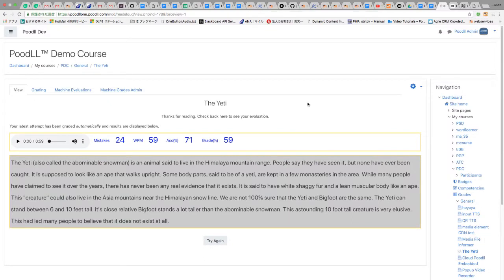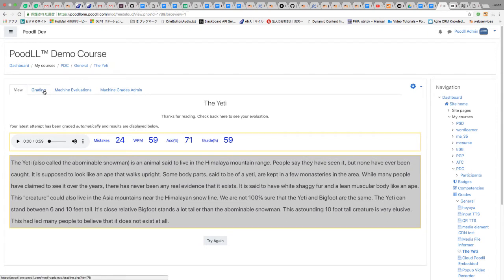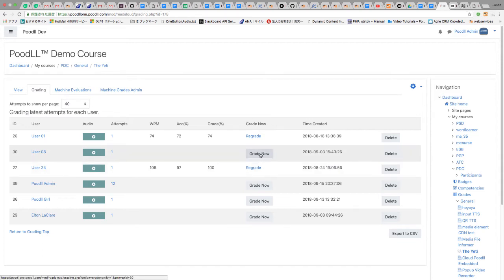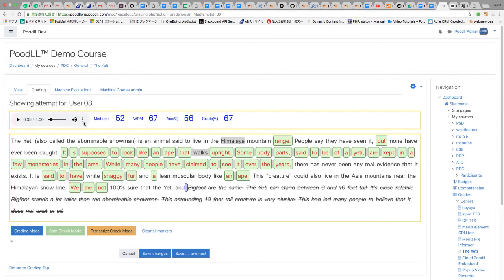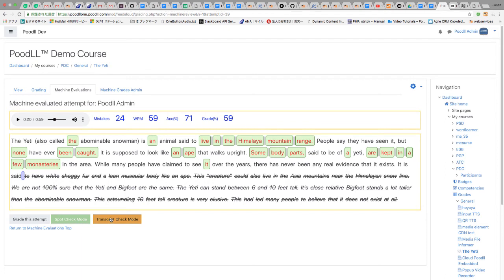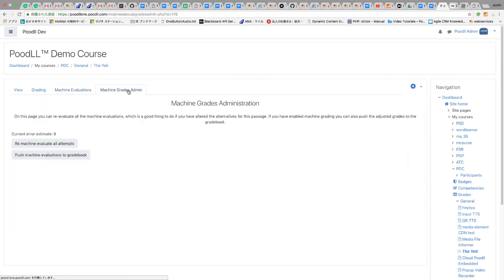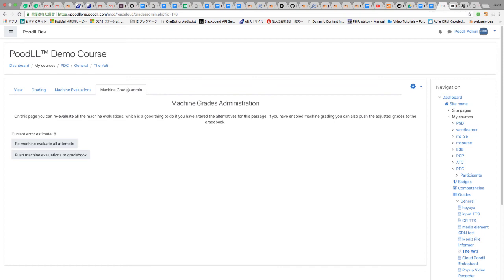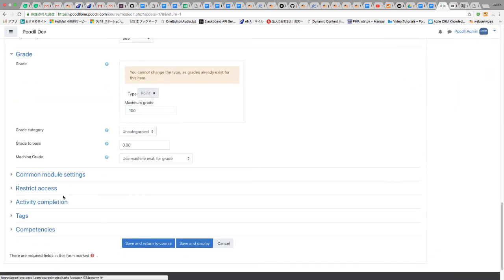Poodll Read Aloud: Grading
This an introduction to how human and machine grading work in Poodll Read Aloud.